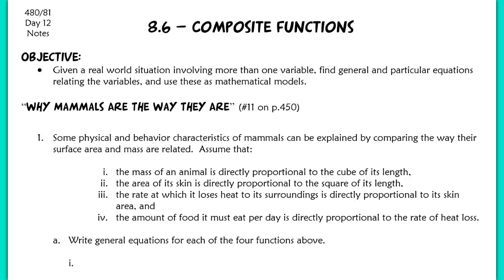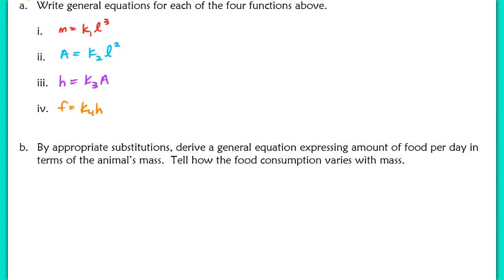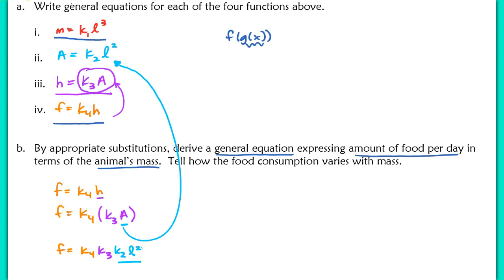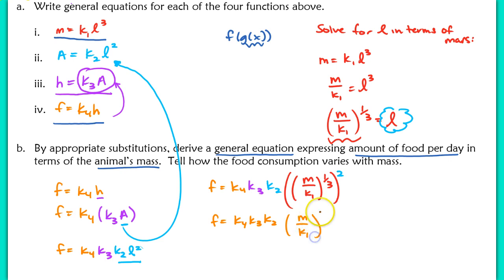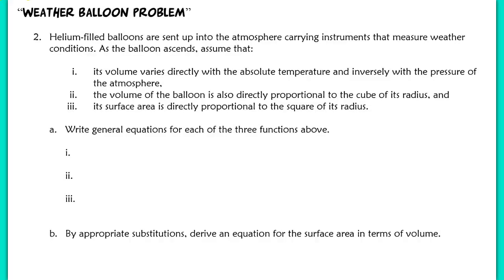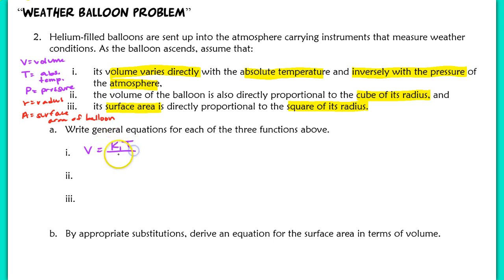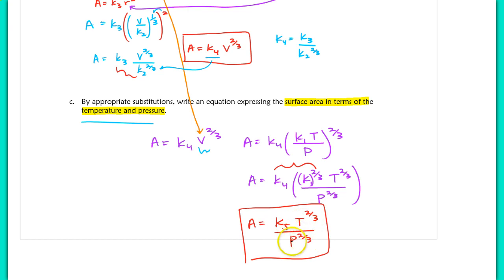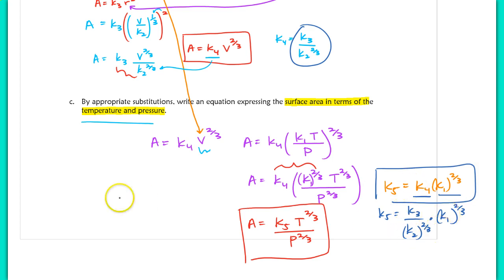8.6 Composite Functions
8.6 Composite Functions